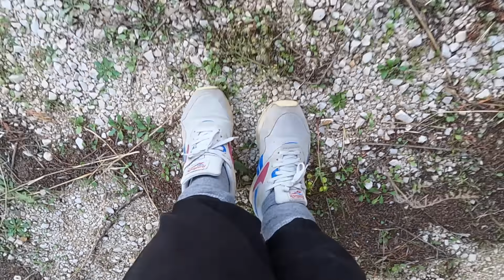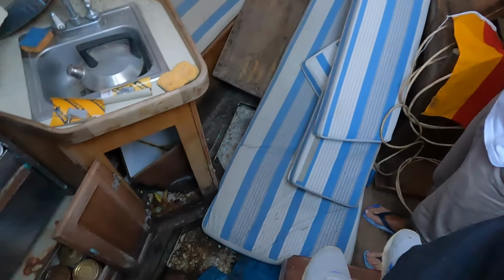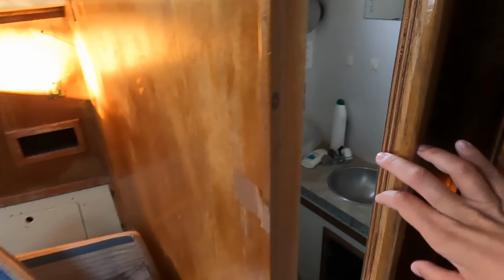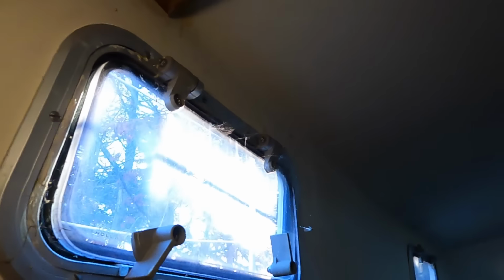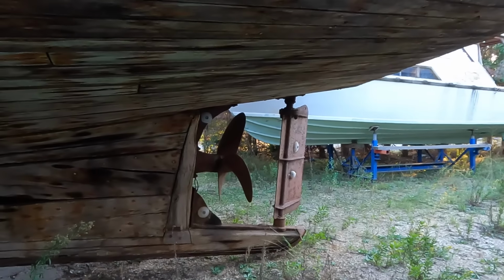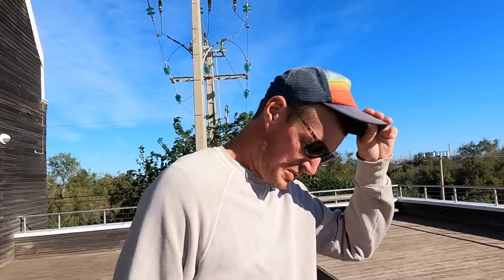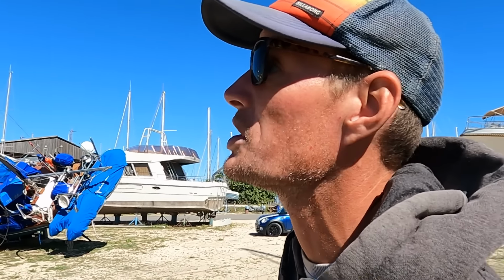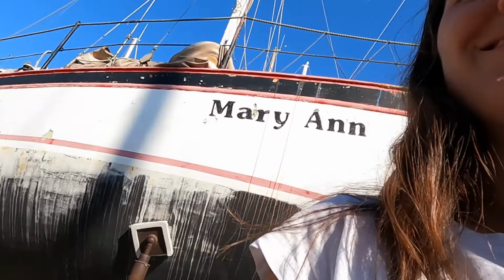We Bought an Abandoned Sailboat for ONE EURO (€1!!) | SAILING SEABIRD Ep. 1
Amazon Wishlist

Stuart & Marina & Seabird